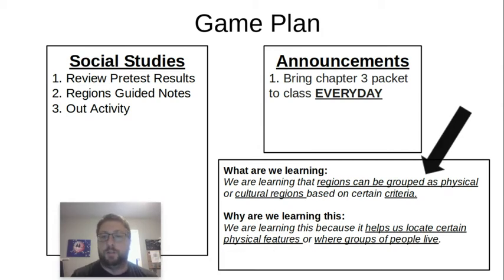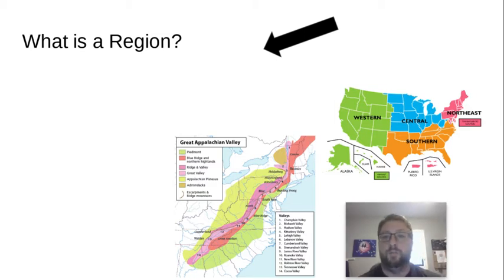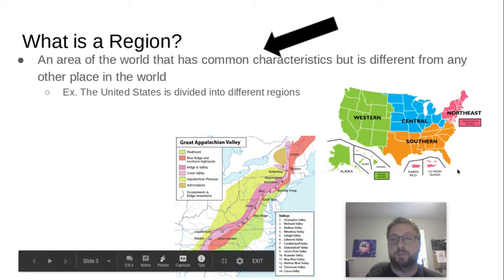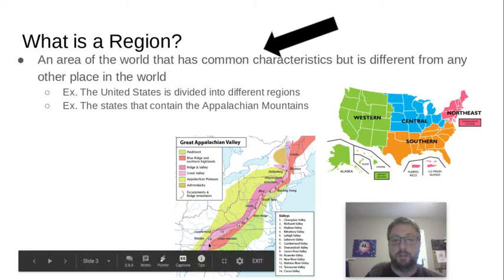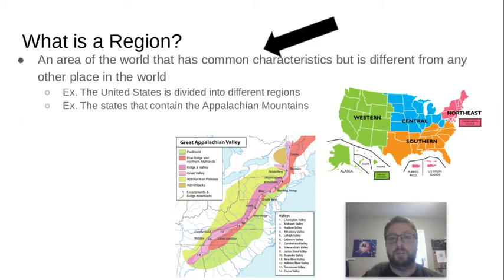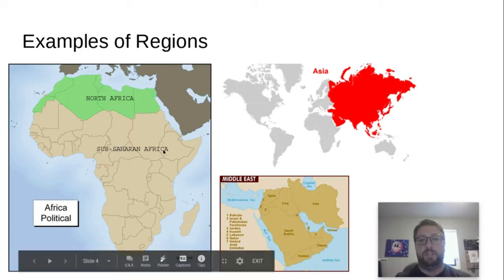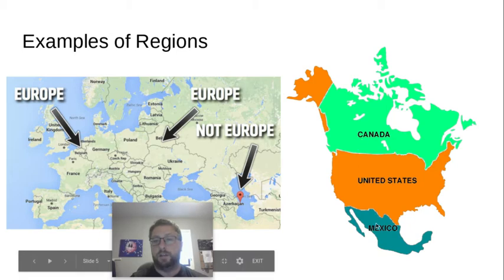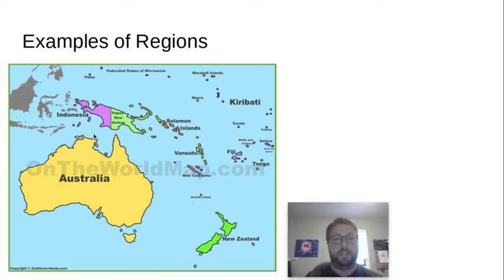Region Guided Notes